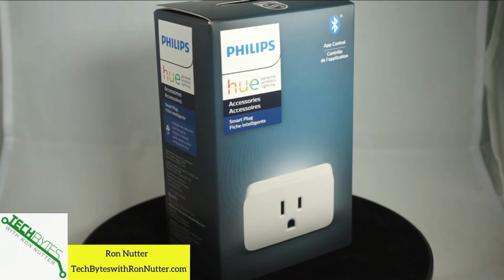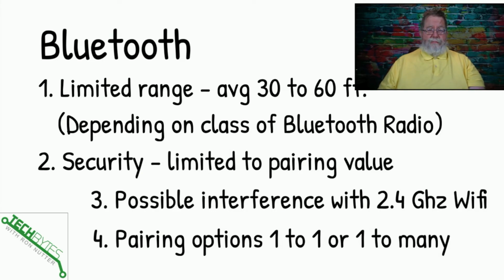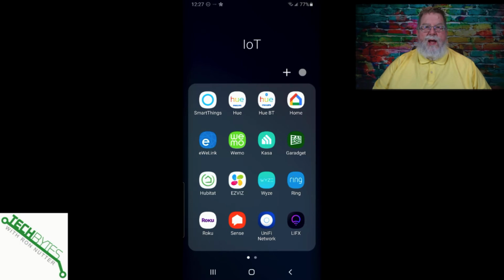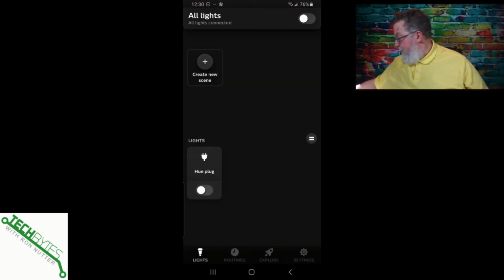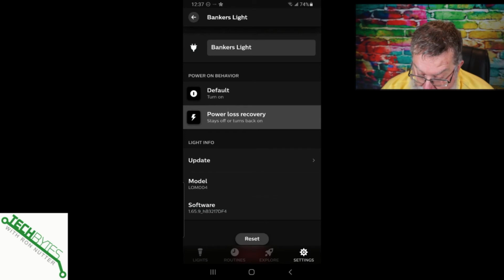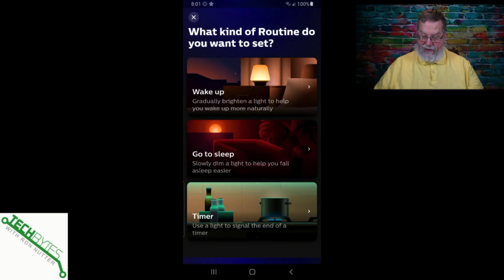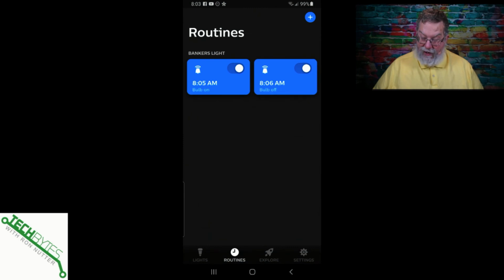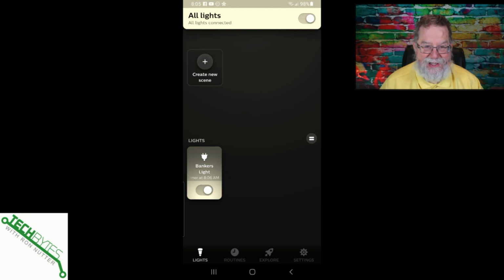How to implement Phillips Hue Bluetooth Smart Plug in your Smarthome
⏱️TIMESTAMPS⏱️
0:00 - Intro
0:56 - Phillips Hue Smart Plug with Bluetooth info
1:39 - Information on Bluetooth
4:29 - Installing Bluetooth client and smart plug
6:54 - Renaming Phillips Hue Smart plug
8:33 - Creating routines for PH Bluetooth Smart plug

Philips Hue Smart Plug for Hue Smart Lights, Bluetooth &Hue Hub Compatible